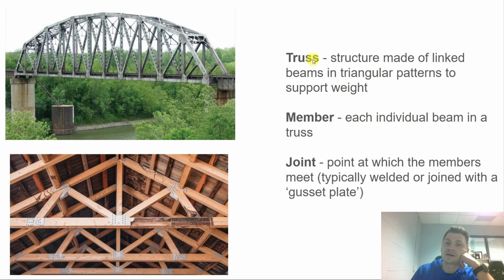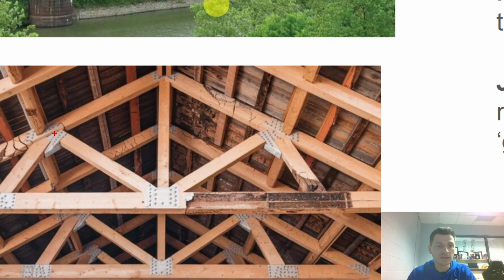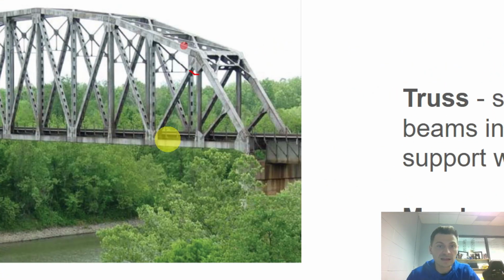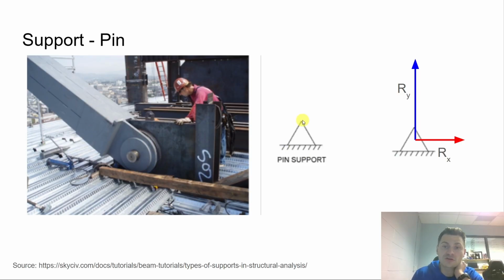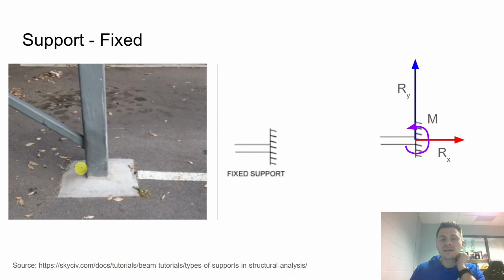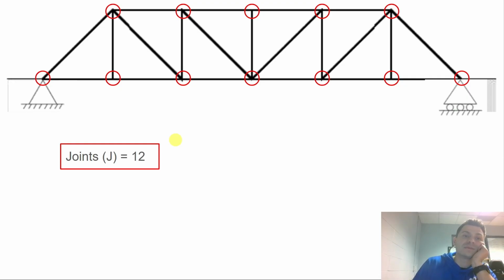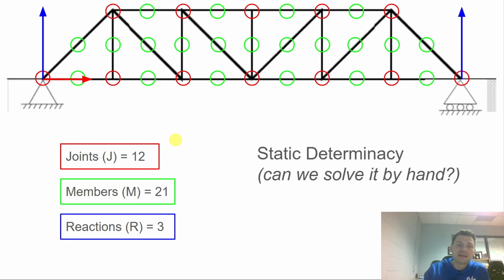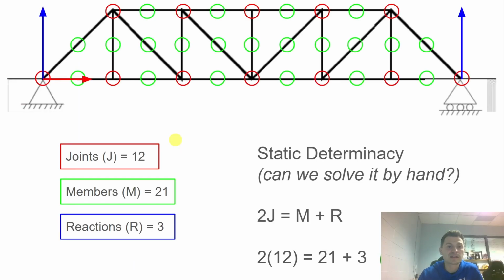Truss Basics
In this video I describe the basic vocabulary terms of trusses, including members, joints, and reaction types.